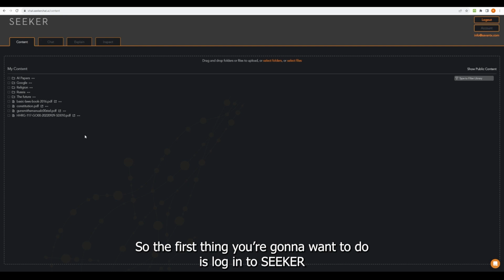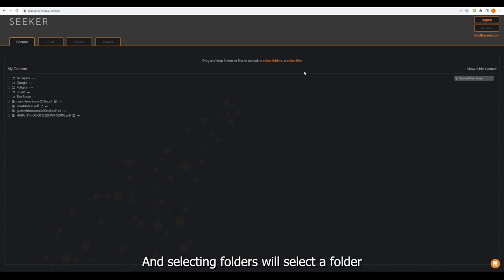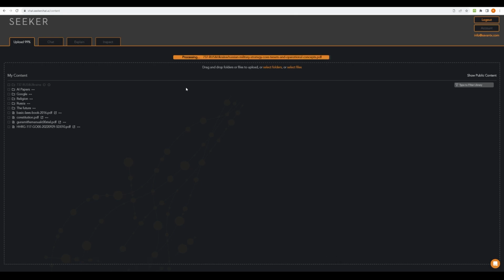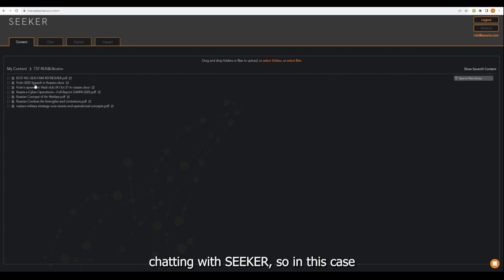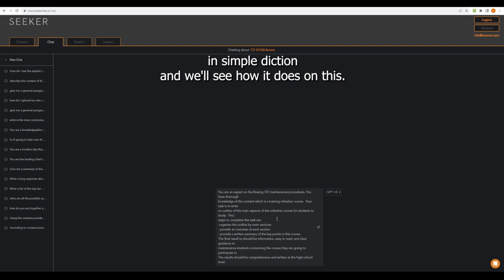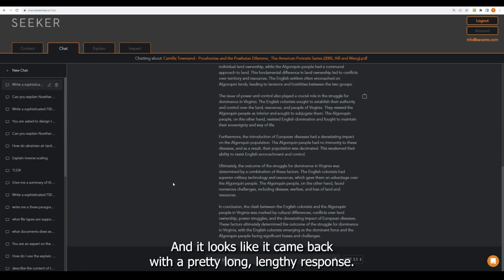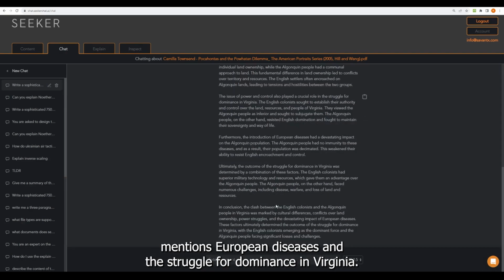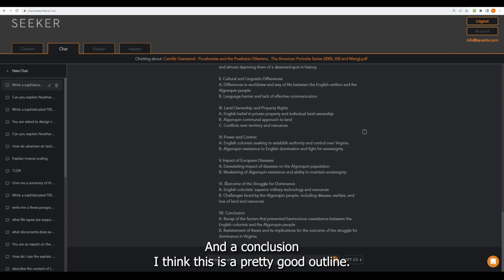SEEKER Private Content Tutorial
The SEEKER Private Content tab is a feature that allows users to securely upload and access their own files within the SEEKER platform. It provides a private space where users can store and organize their documents, such as PDFs, Word docs, and text files.

To use the Private Content tab, users simply need to drag and drop their files into the tab or select them from their device. Once uploaded, the files are securely stored within the SEEKER platform, ensuring the utmost privacy and confidentiality.

Users can then easily search and retrieve information from their uploaded files using natural language queries. SEEKER's advanced retrieval engine extracts relevant information from the files, making it easy to find specific terms, concepts, or passages.